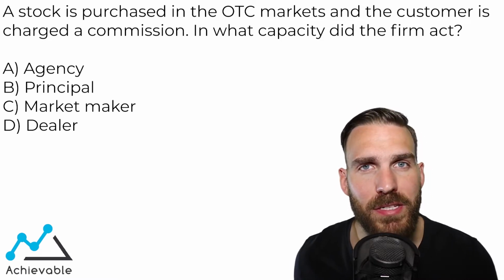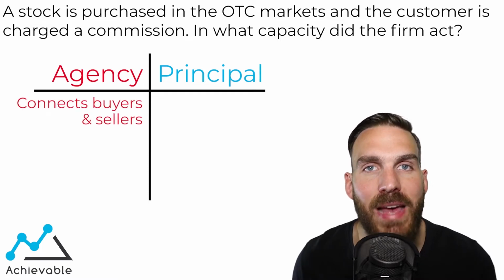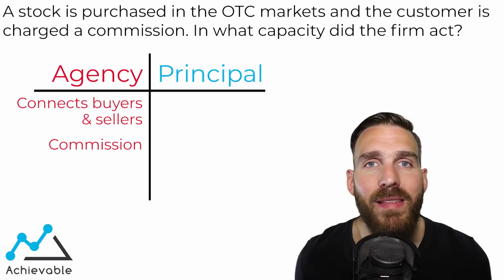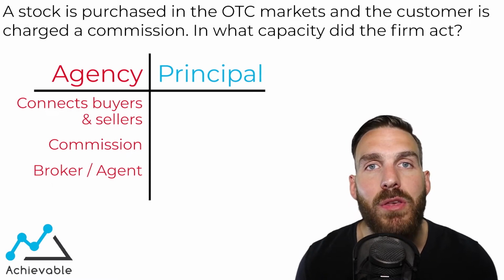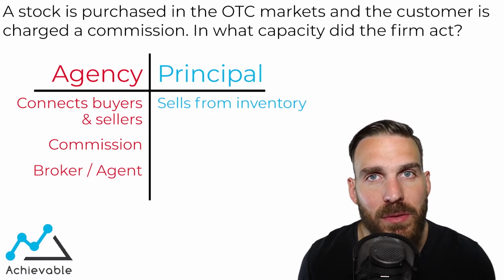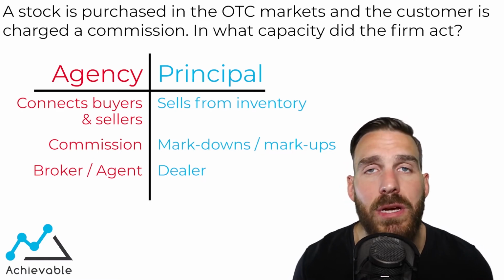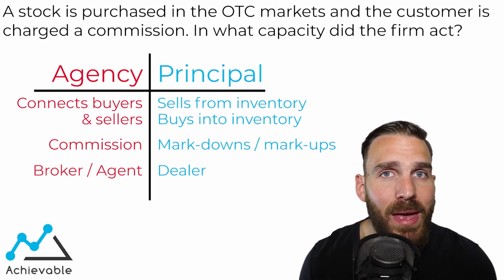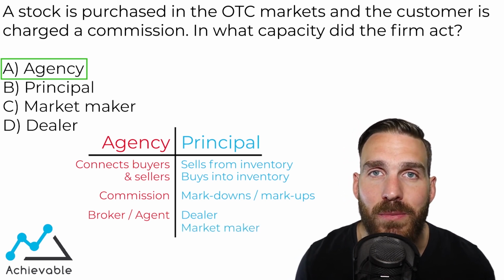Agency vs Principal in 5 minutes!! (SIE + Series 6, 7, 10, 63, 65, and 66)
This is one of many videos you'll find in Achievable's SIE Exam program. Achievable's Series 7 program is being released very soon!

In this video, we analyze a question on the two different capacities financial firms utilize. Characteristics of both agency and principal transactions must be known for the exam. Additionally, both come with their own unique sets of rules and regulations. Luckily, we see these terms used outside of finance, and that context will help you master this topic.